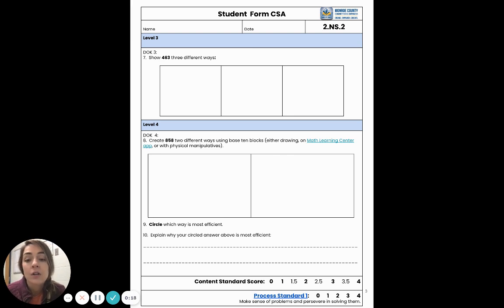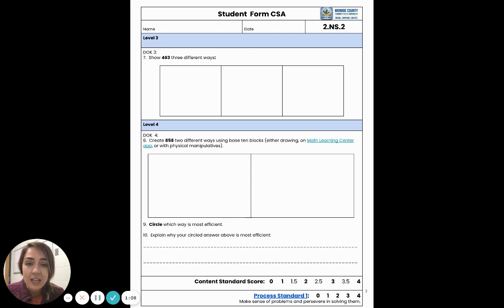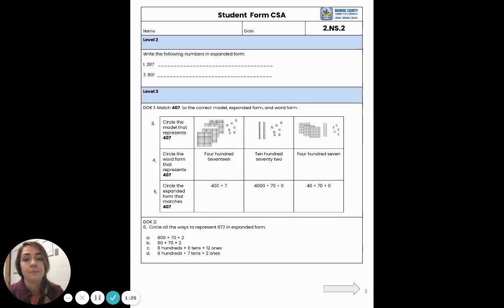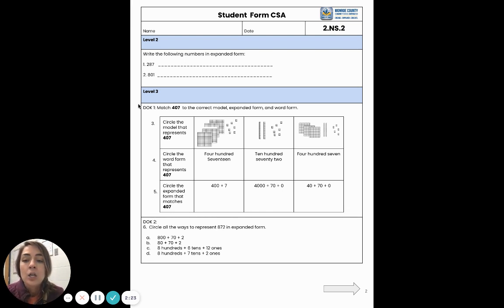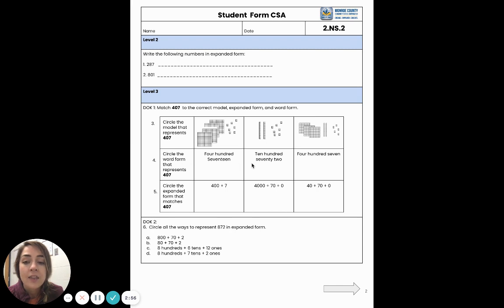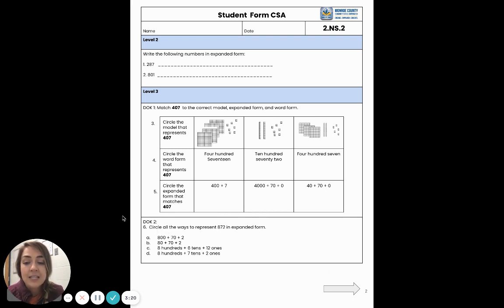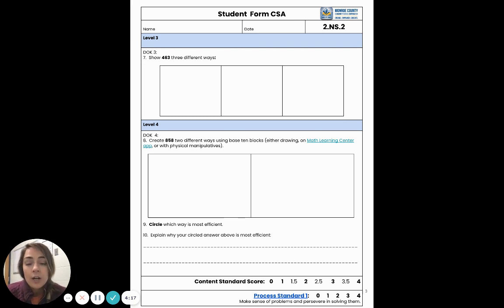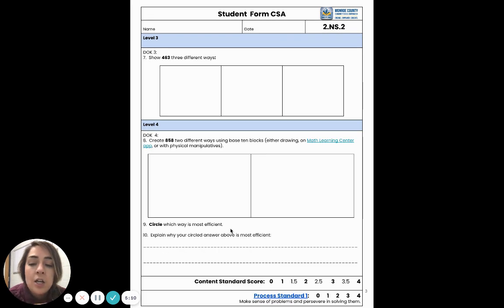2 NS 2 CSA Google Slides